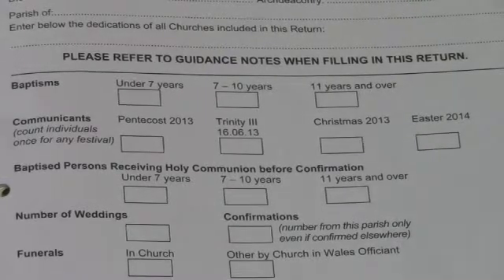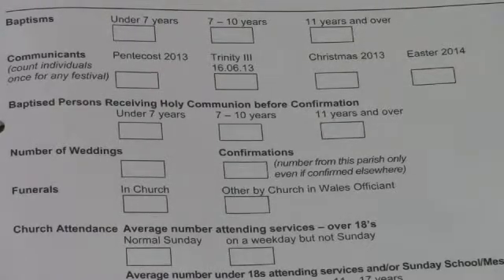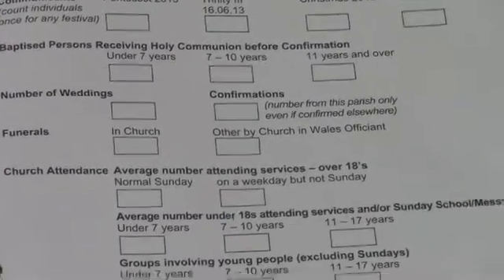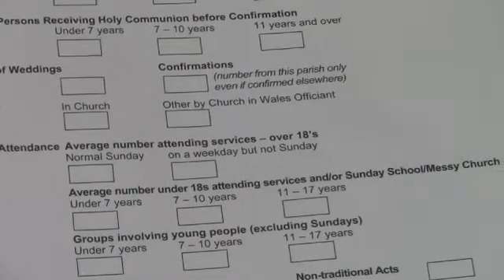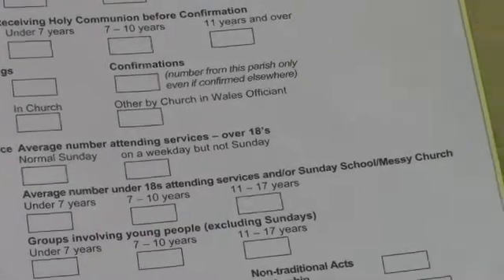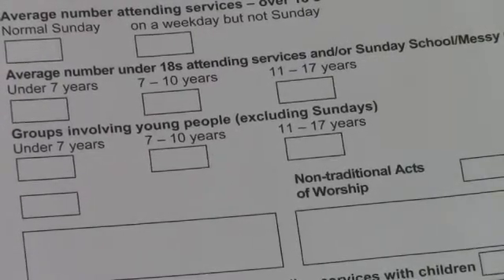Membership Report Training Session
How to complete the Annual Membership Report of your church - from the Diocese of St Asaph